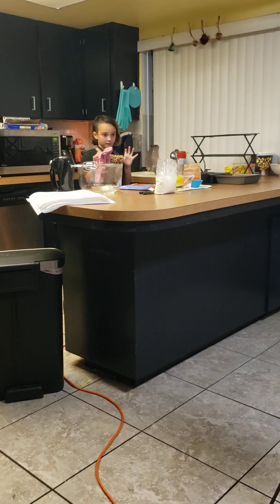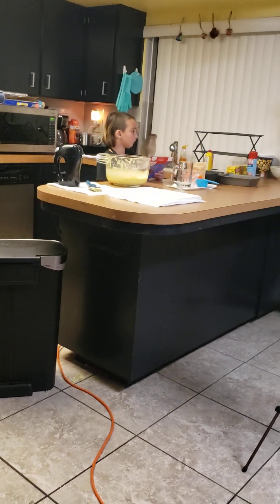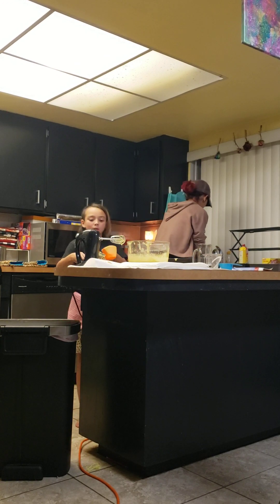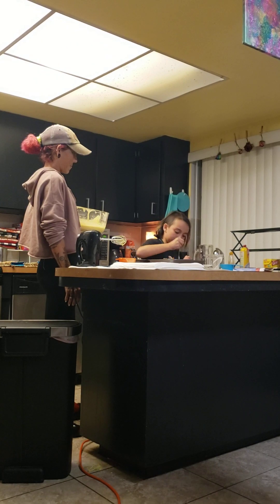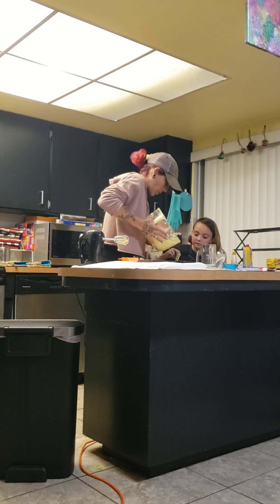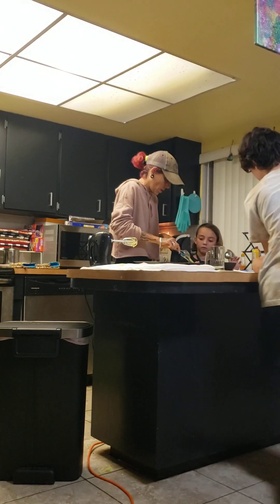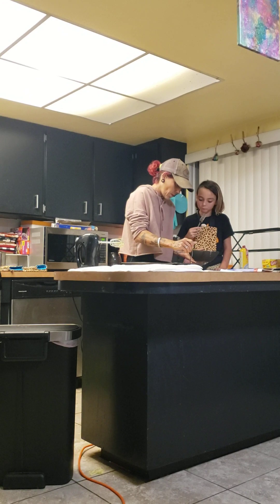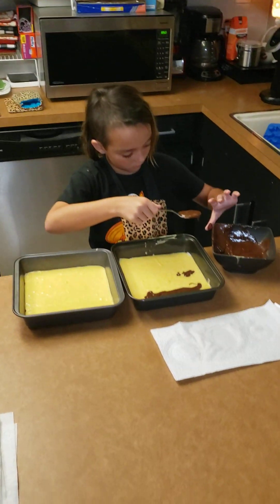June 28 Rayne's Marble Cake part 1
Today the kids worked on a show name and how they can get special guests before we went to the orthopedic to have the boys wrist pins removed and get his full arm cast changed to a short half arm cast. As soon as we got home they were setting up the kitchen and camera to prepare for a whole list of videos.  I oversea for safety and not just for my tiny humans. If you pay attention I am pretty particular with my mixing bowl too. (shits expensive as all hell and I am broker than that!!)
I accidentally cut the camera off and had to finish on a second video and I am not getting anywhere near the entire ordeal. The boy is filming and directing so soon we will have some very interesting videos to share. Personally I can not wait to see what he creates.

This is just the start of her marble cake. She is make a 2 layer cake and freezing the layers over night before frosting in a day or 2. She has even enlisted a friend of ours to teach us how to use the piping bag for pretty decorative cupcake tops and whatnot.